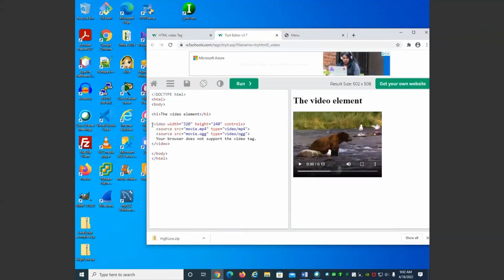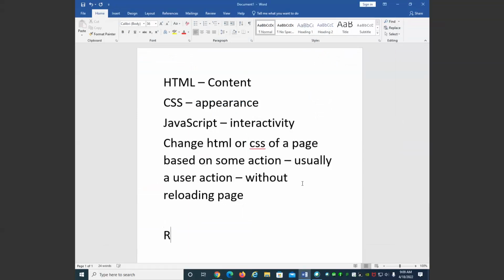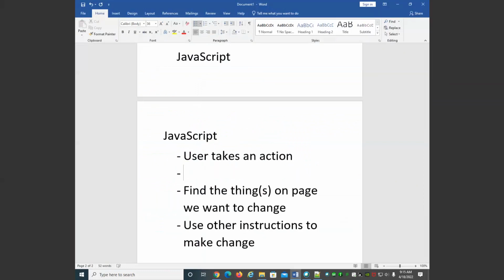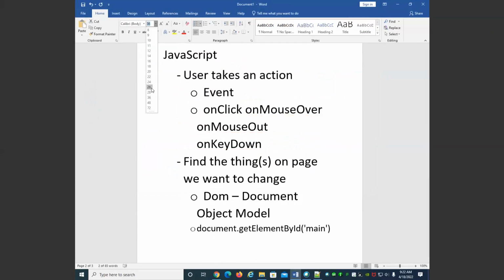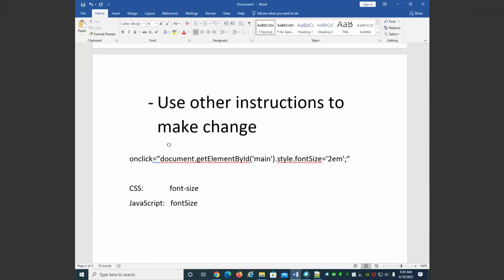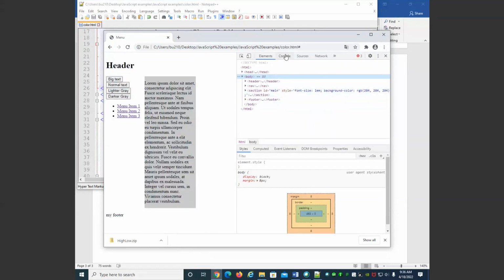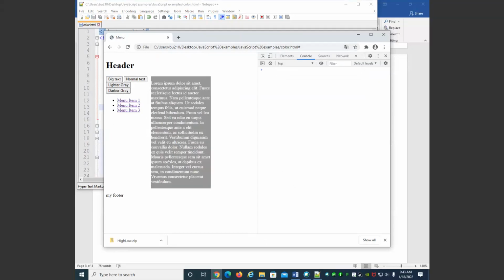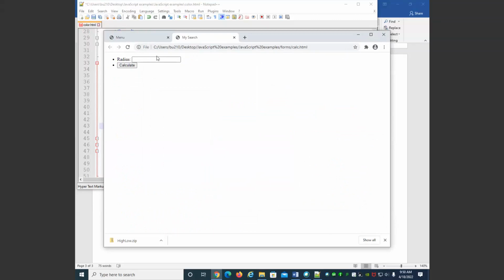CISS216 - Web Development - Spring 2022 - Week 13 Lecture